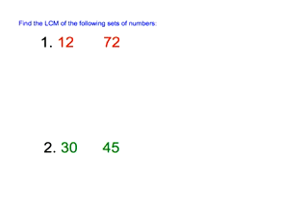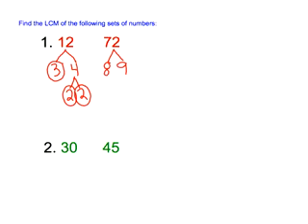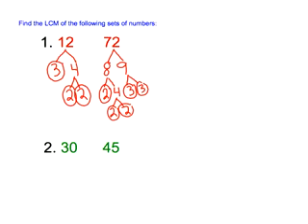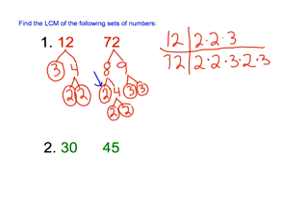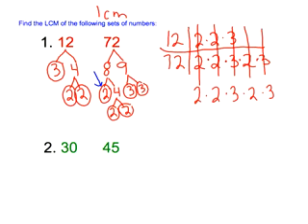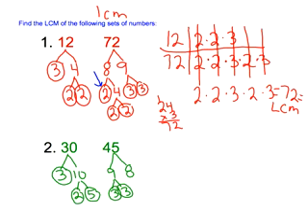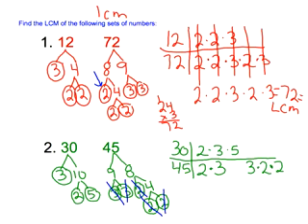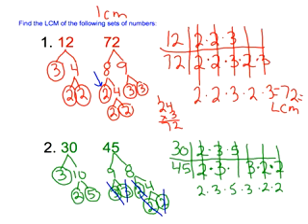Finding LCM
TeacherTube User: Sthrift

Finding LCM of a set of numbers using Prime Factorization